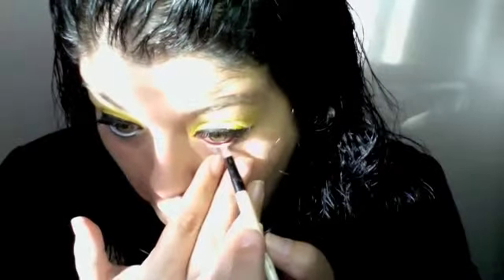Bright Yellow/Retro-ish Look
Hello Sunshine